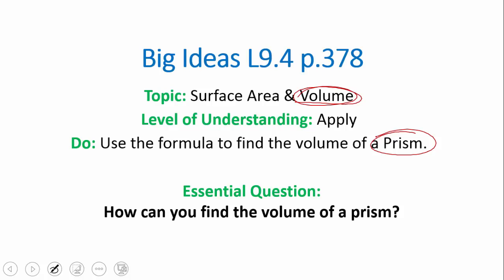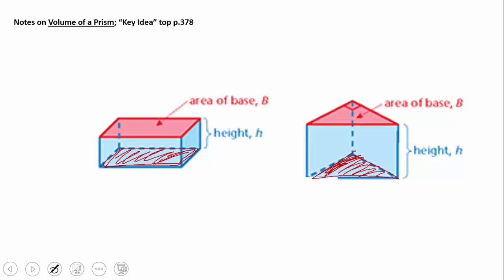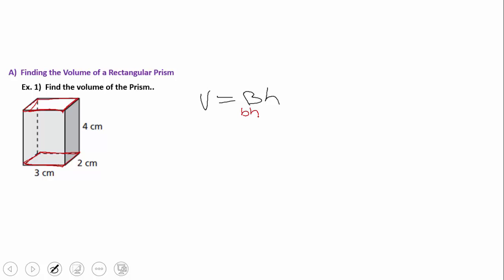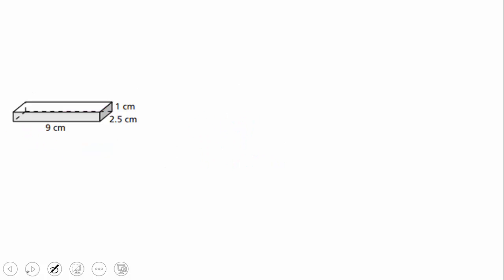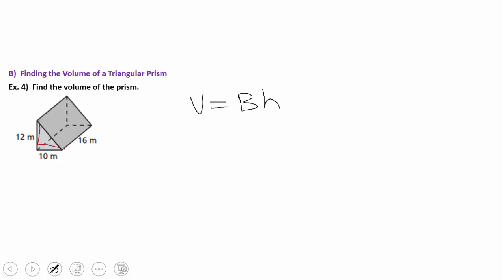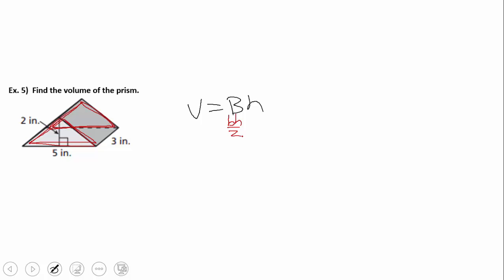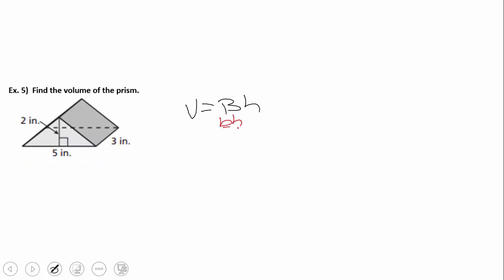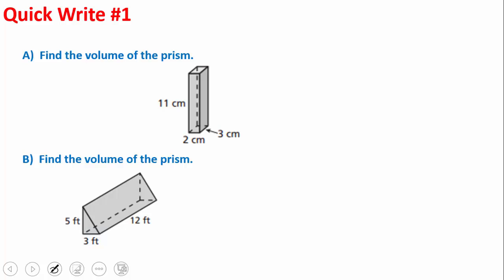L9 4 Volume Prisms 1